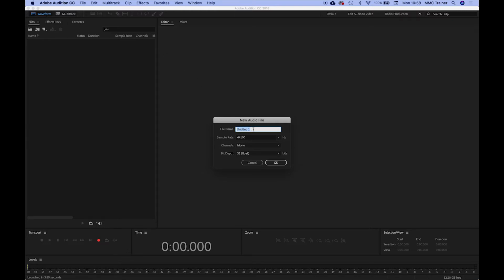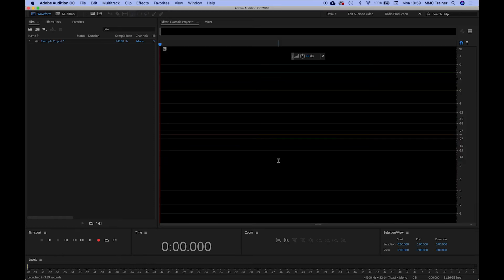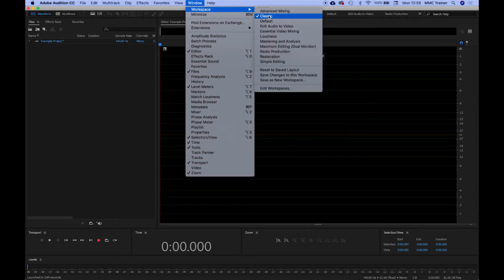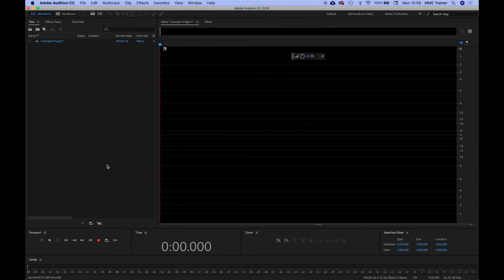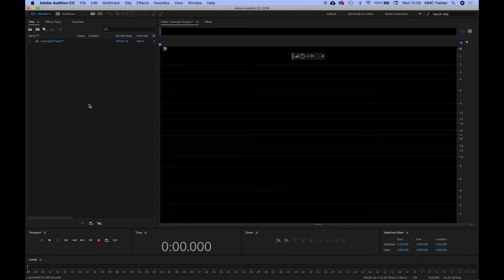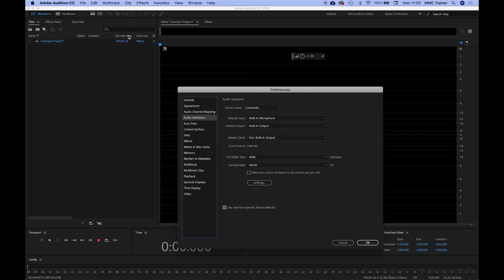2. Adobe Audition Basics Series - Preparing to Record in the Waveform View